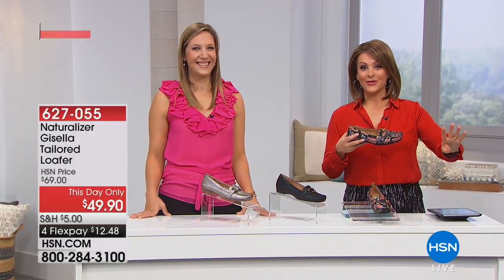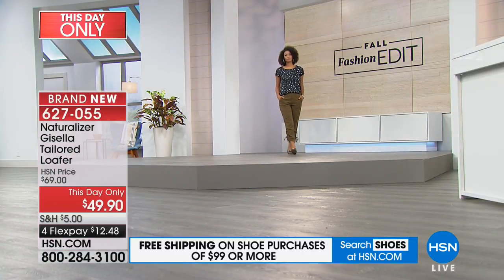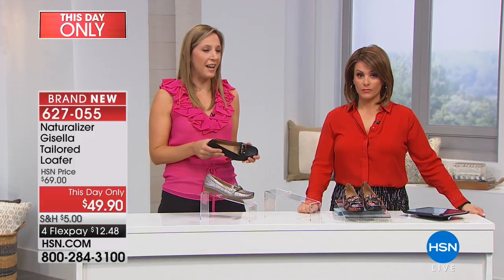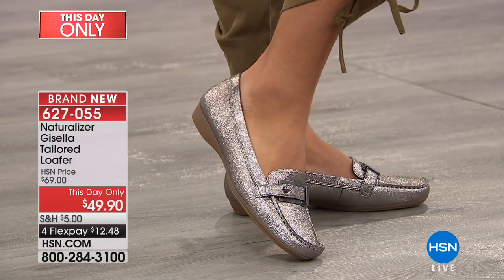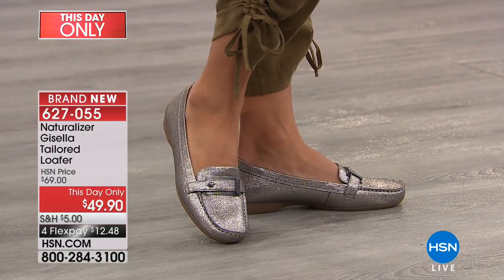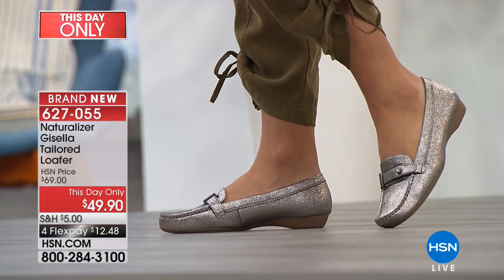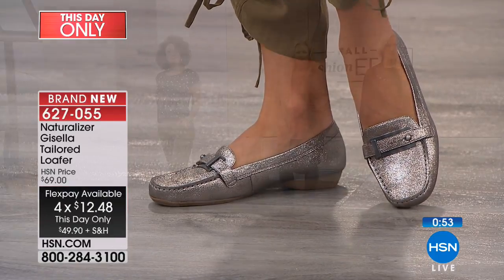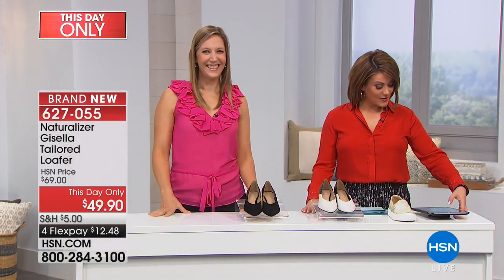Naturalizer Gisella Tailored Loafer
Naturalizer brings you the quintessential loafer crafted with comfort features and a tailored look. The stitched toe, metal ornament and luxe materials...